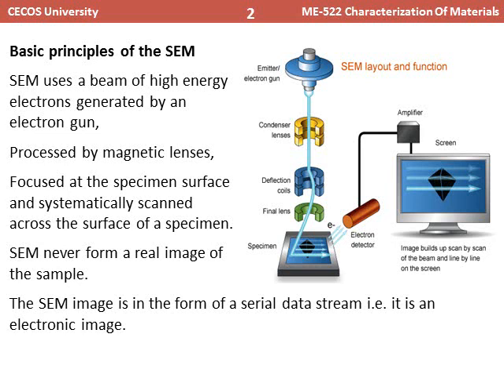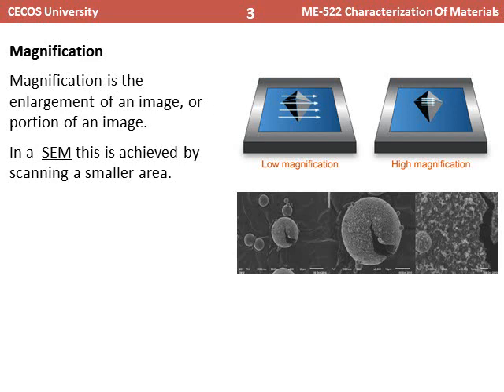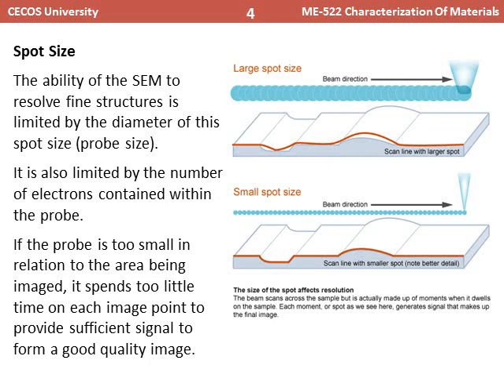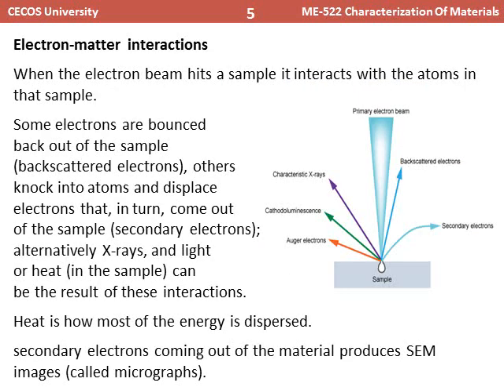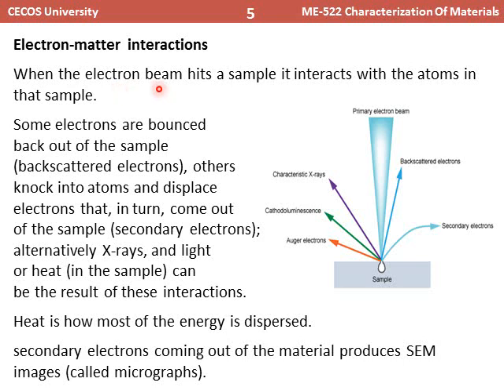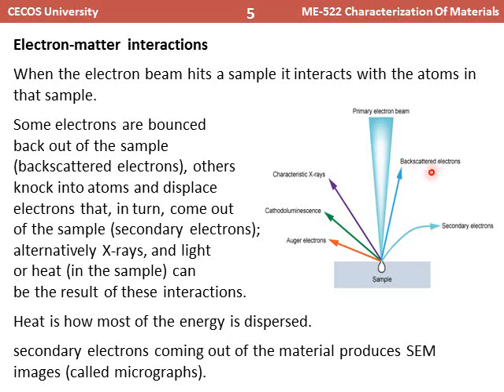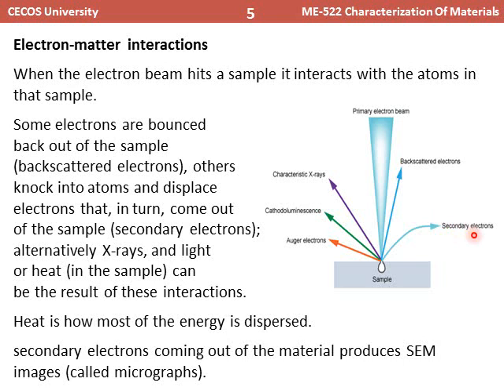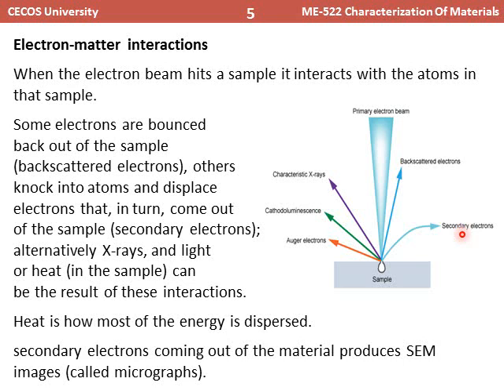7. SEM EMI P1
Electron Matter Interaction